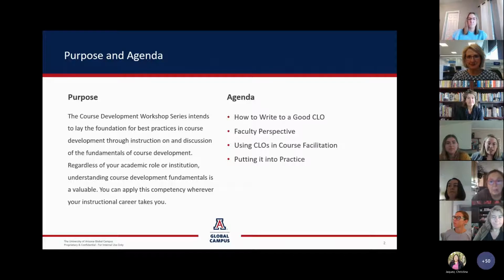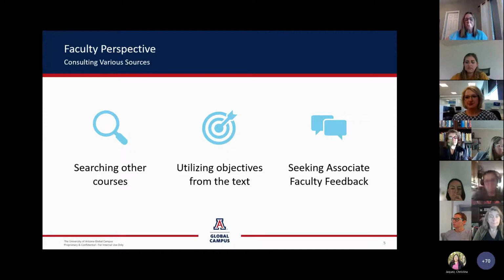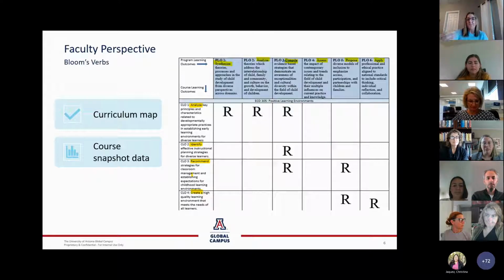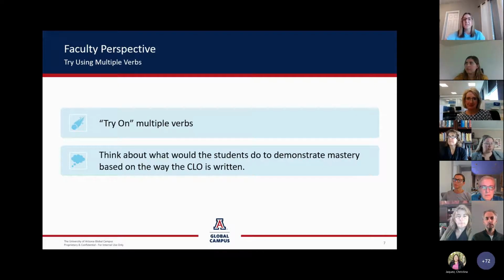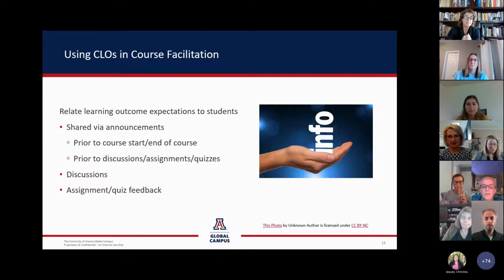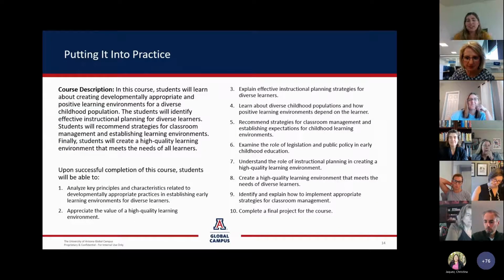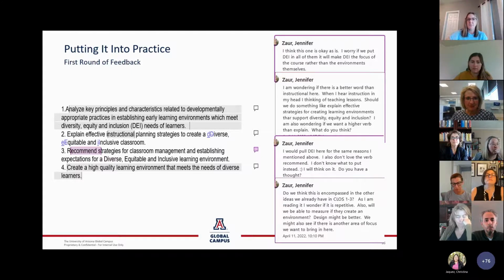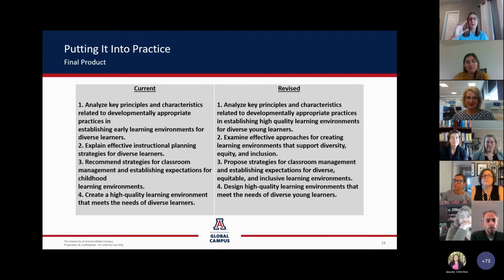Course Development Workshop Series - Session Two - Creating Good CLOs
Session two is a continuation of session one. In this session, the presenter's discussion covers how to write a good CLO, how faculty can work through writing a CLO with the support of assessment, and how to incorporate CLOs into course facilitation.